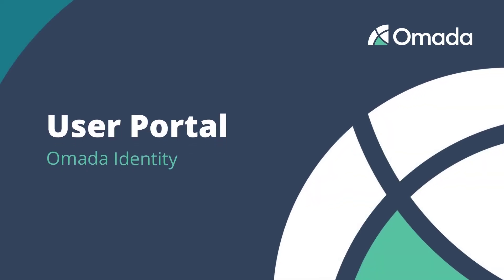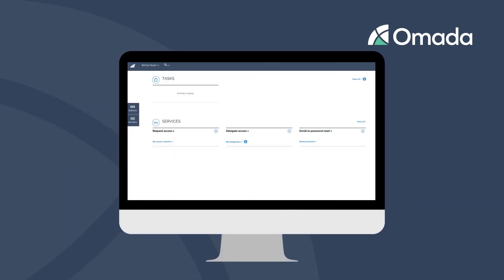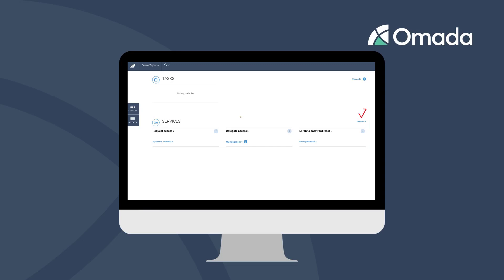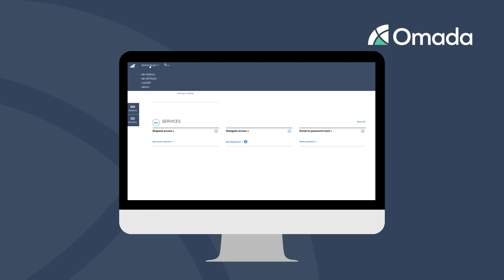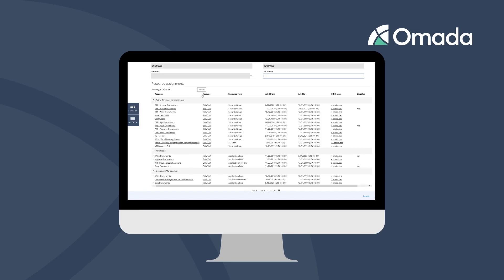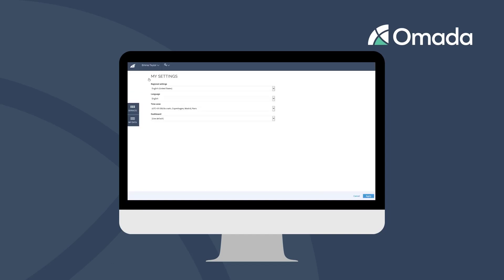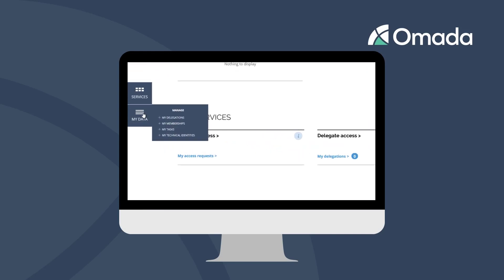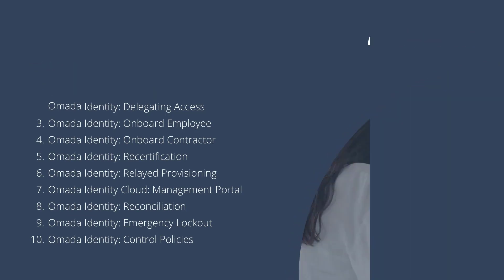Omada Identity | User Portal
Watch this technical walkthrough and see how the intuitive user interface of Omada Identity is designed to enable a short learning curve for users. The user can access upcoming tasks or services through action buttons as well as easily assign access rights.